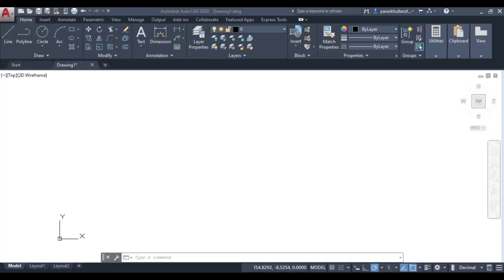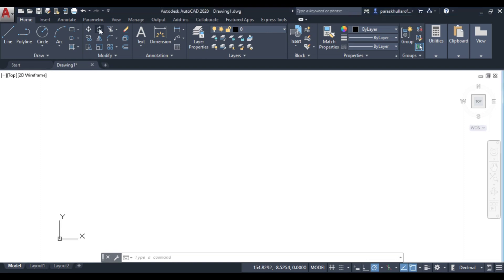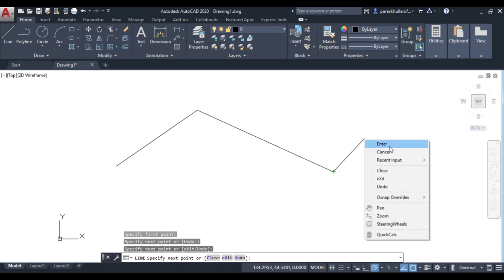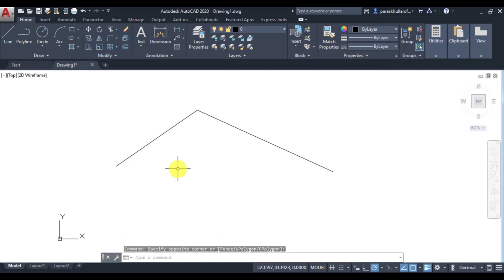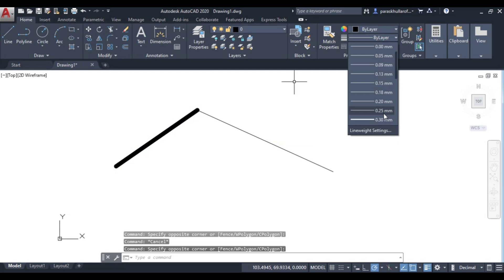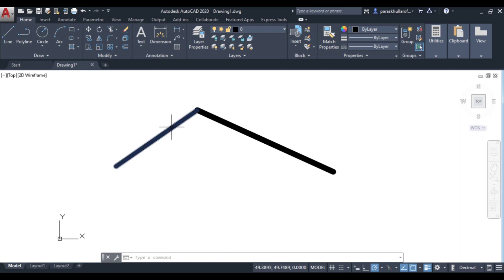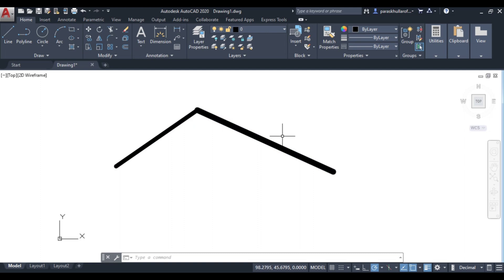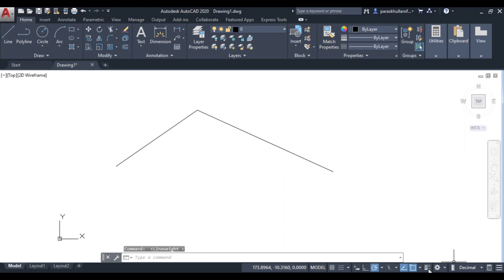Show/Hide Lineweight | Status Bar Commands | Paras Khullar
Autocad projection
Autocad

Modify Commands